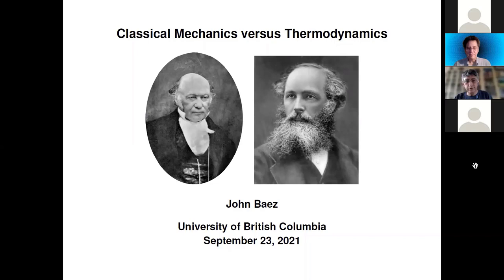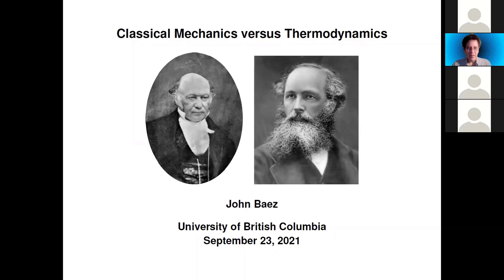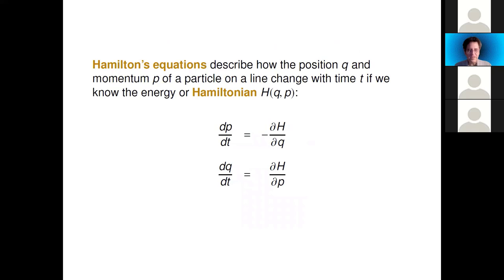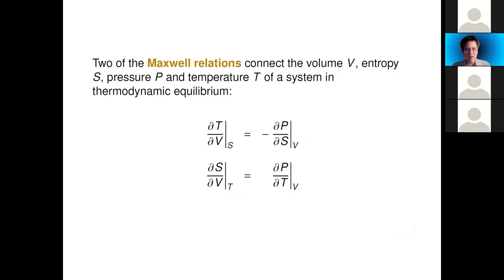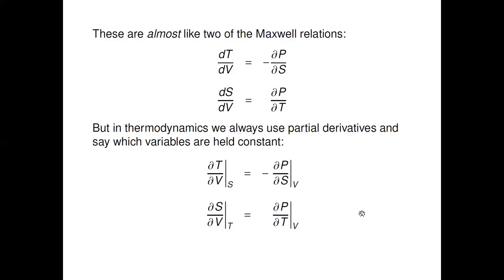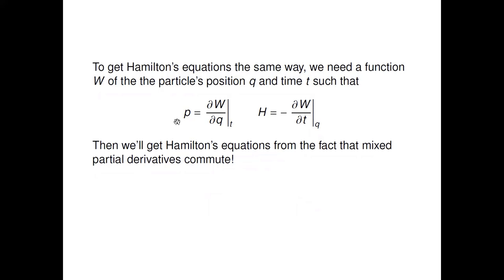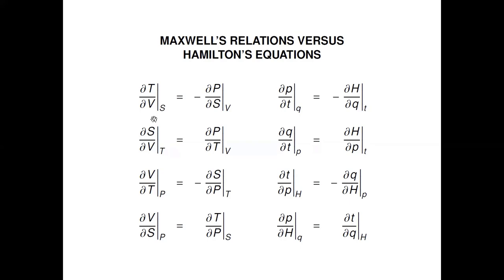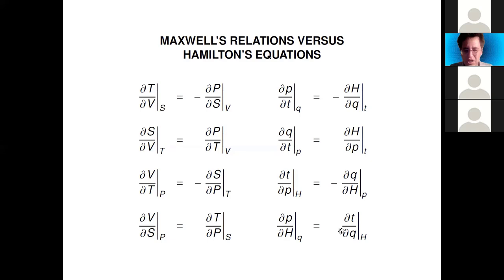Classical Mechanics versus Thermodynamics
UBC Physics & Astronomy Department Colloquium on September 23, 2021. Presented by John Baez (UC Riverside).

It came as a shock when I first realized that some of the most famous equations in thermodynamics are just the same as the most famous equations in classical mechanics - with only the names of the variables changed.  It turns out that this follows from a deep and not yet thoroughly studied analogy between the two subjects, which I will explain.